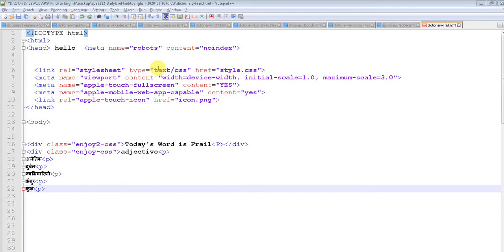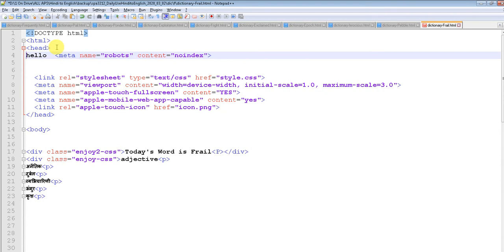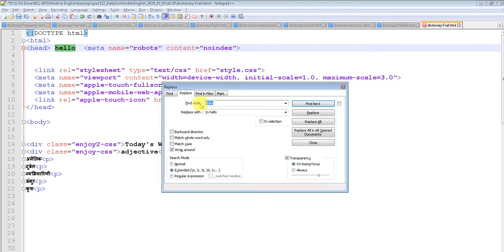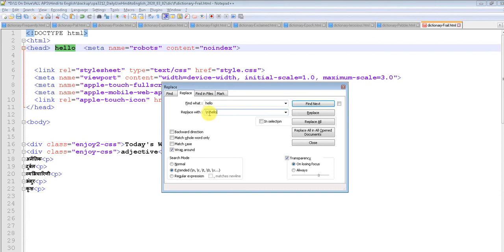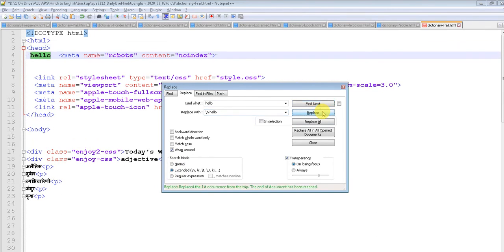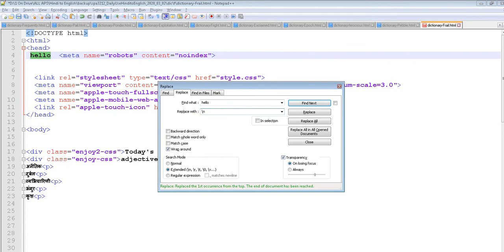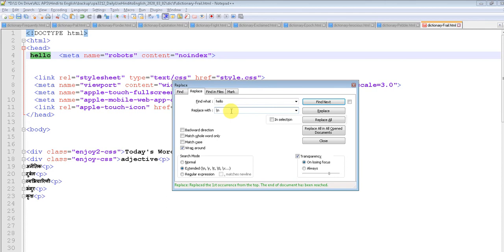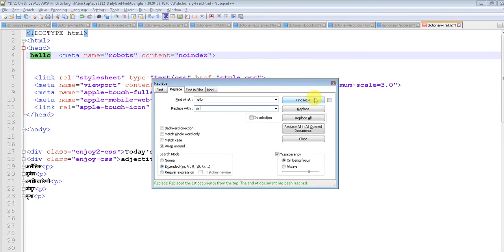How to replace character with new line using Notepad